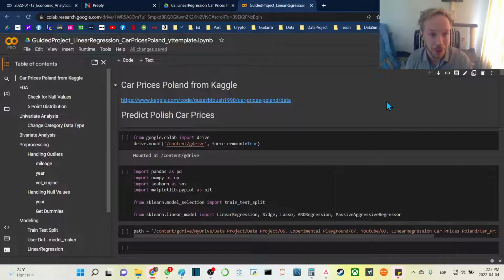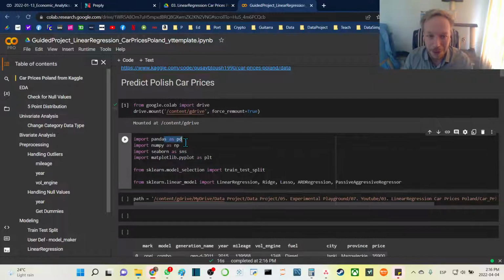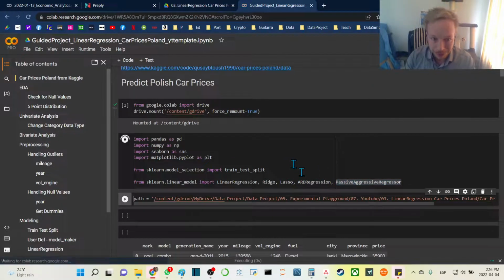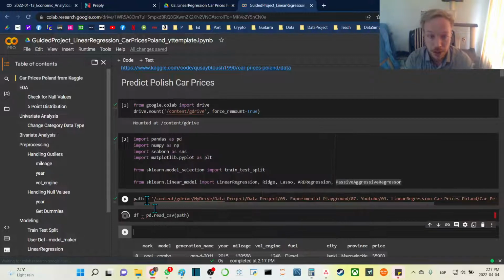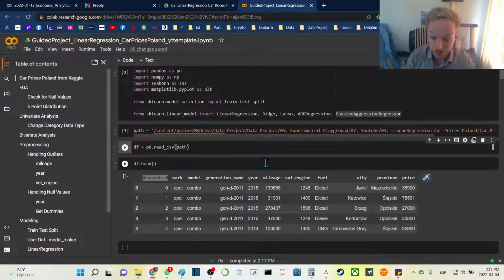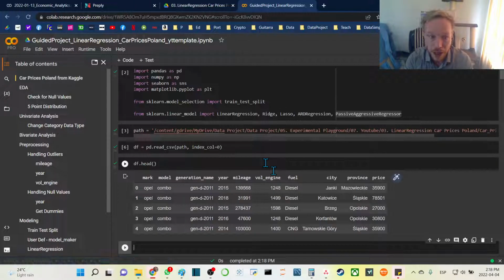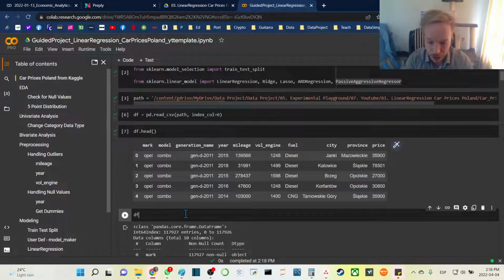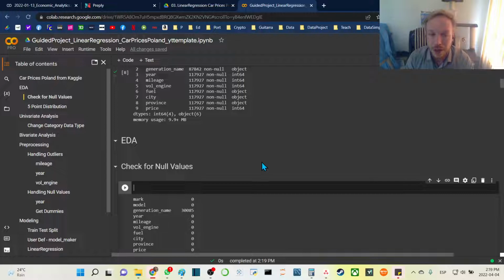Kaggle Guided Project Polish Car Price LinearRegression Part 1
Starting off our project by loading the data and doing some initial inspections to valid that it is the dataset we were looking for.  We will be predicting Polish Car Prices using the dataset from Kaggle.